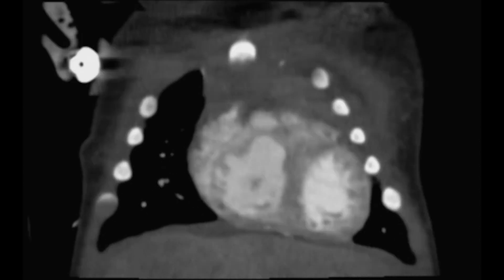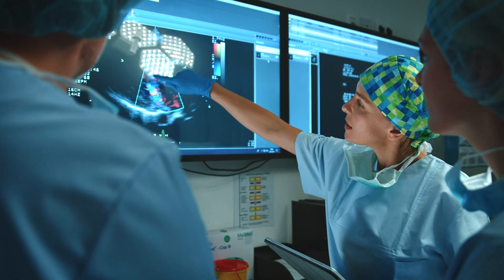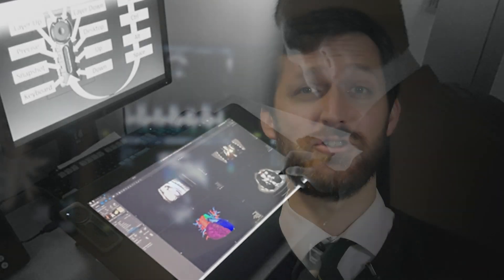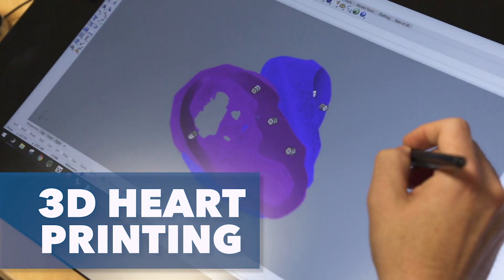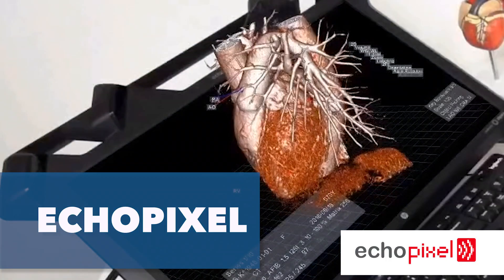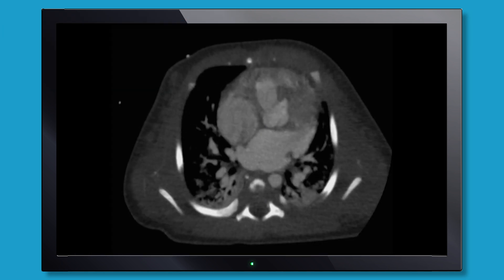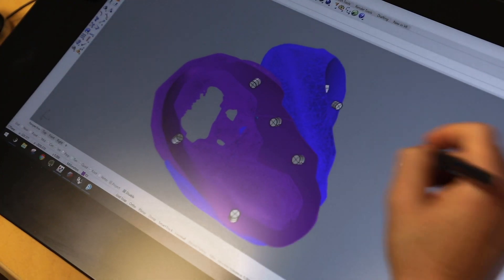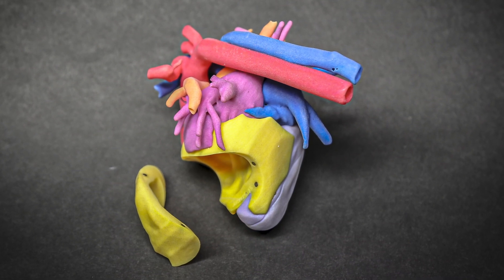3D Printed Hearts and Virtual Reality Help Plan Pediatric Cardiology Surgeries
00:00 - Why Use Advanced Technology?
01:04 - Using 3D Printed Hearts
02:28 - Using VR/AR for Surgery

Medical technology is advancing rapidly, giving cardiologists innovative ways to plan for surgeries. Pediatric Cardiologists at Arkansas Children's Hospital are using 3D heart printers and virtual reality systems (EchoPixel) to help prepare for complex surgical cases involving newborn babies and older patients. This technology gives surgeons the ability to see and hold a patient's heart before the procedure, as well as understand the arteries and heart chamber relationships. Dr. Markus Renno explains, "the goal of an operation is to know exactly what you're going to do and finish it quickly and effectively." These medical advancements are creating positive heart surgery outcomes for patients and physicians. Watch this video to see exactly how a 3D heart is printed from scan to 3d model and how virtual reality is giving doctors a view of patients hearts before they are in the operating room.